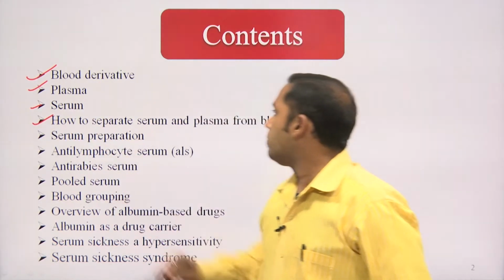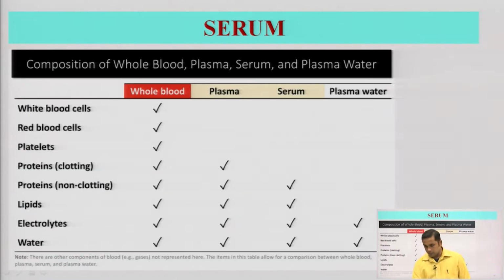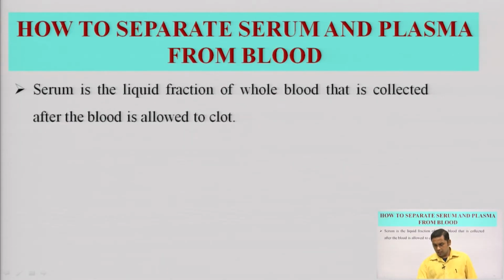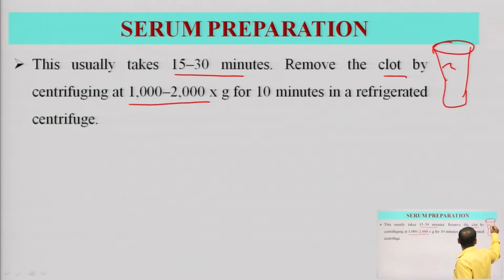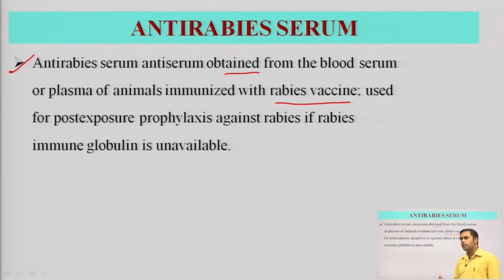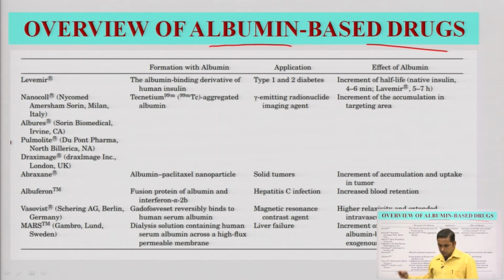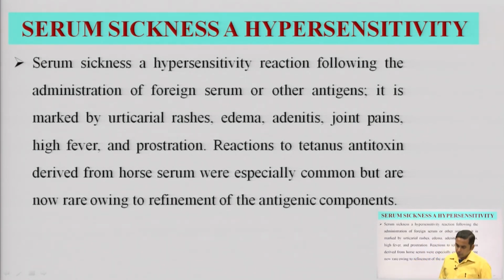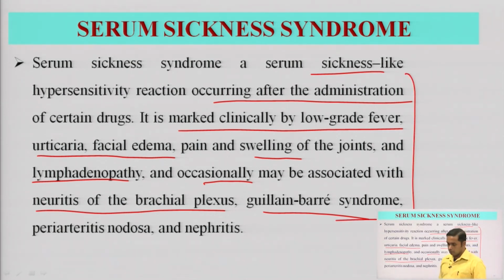Pharmaceutical Biotechnology | AKTU Digital Education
Pharmaceutical Biotechnology | Serum-Immune Blood Derivatives And Other products Relative to Immunity |